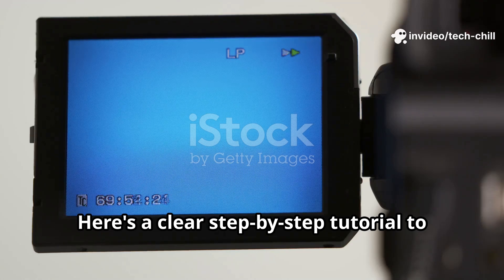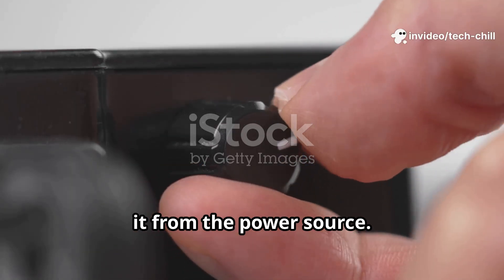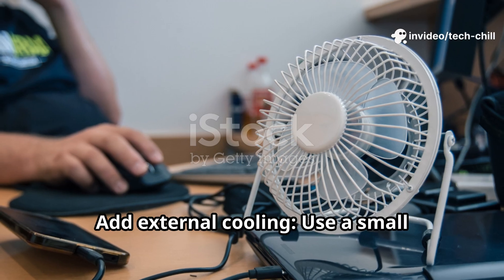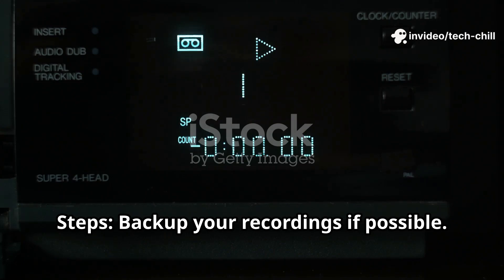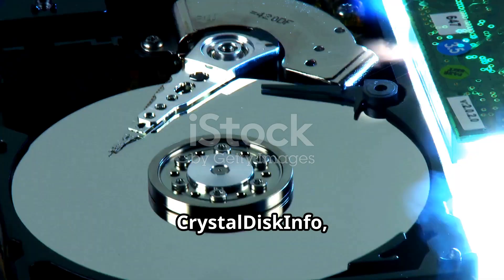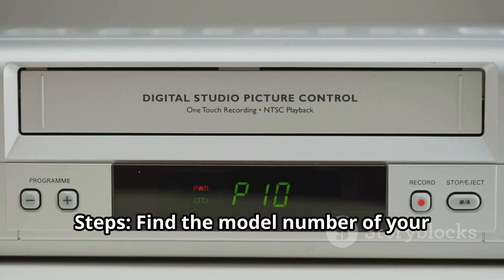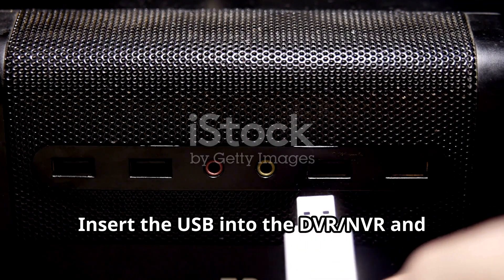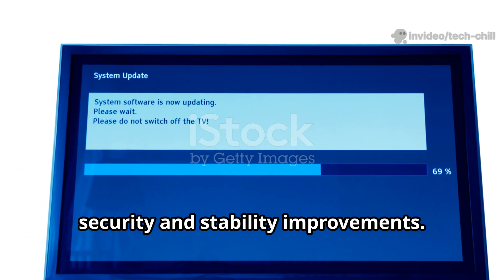How to fix CCTV camera DVR/NVR freezing or crashing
Here’s a clear step-by-step tutorial to fix CCTV camera DVR/NVR freezing or crashing caused by: Overheating, a Faulty hard drive, or  Outdated firmware

Step-by-Step Tutorial to Fix DVR/NVR Freezing or Crashing

1. Fix Overheating Issues

Why: Overheating can cause the DVR/NVR to freeze or crash because internal components get too hot.

Steps: Power off the DVR/NVR and unplug it from the power source. Check the placement: Make sure the DVR/NVR is in a well-ventilated area. Avoid placing it inside a closed cabinet or near heat sources.

Clean ventilation: Remove any dust blocking air vents using compressed air or a soft brush. Check internal fans (if applicable): Open the DVR/NVR case (only if you are comfortable doing so). Verify if fans are working properly; replace if not spinning or noisy.

 Add external cooling: Use a small external fan or cooling pad if the device runs hot continuously. Turn the device back on and monitor its temperature and performance. If overheating persists, consider relocating the device or upgrading to a DVR/NVR with better cooling.

2. Fix Faulty Hard Drive Issues

Why: A damaged or failing hard drive can cause the DVR/NVR to freeze, crash, or reboot unexpectedly.

Steps: Backup your recordings if possible. Power off the DVR/NVR and unplug it. Open the DVR/NVR case carefully. Locate the hard drive inside.

Check the hard drive connections: Ensure SATA and power cables are securely connected. Re-seat the cables if needed. Test the hard drive health: Connect the hard drive to a PC using a SATA to USB adapter. Use disk diagnostic tools (e.g., CrystalDiskInfo, HD Tune) to check for errors or bad sectors. If the hard drive shows errors or bad sectors, replace it with a new compatible hard drive.

Format the new hard drive in the DVR/NVR settings after installation. Reinstall the hard drive into the DVR/NVR. Power on the device and test if freezing/crashing continues.

3. Update Outdated Firmware

Why: Outdated firmware can cause stability issues, including freezing and crashes.

Steps: Find the model number of your DVR/NVR (usually on the device label). Go to the manufacturer’s official website and navigate to the support/downloads section. Download the latest firmware for your exact DVR/NVR model.

Back up all important data before proceeding. Follow the manufacturer’s firmware update instructions: Usually involves copying firmware to a USB drive. Insert the USB into the DVR/NVR and initiate the update via the menu. Do not power off the device during the update.

After completion, restart the DVR/NVR. Check if freezing or crashing still happens.

Additional Tips:

Regularly clean your DVR/NVR vents and check hard drive health every few months. Avoid sudden power interruptions—use a UPS if possible. Keep your system firmware up to date for security and stability improvements. If you want, I can also help you with step-by-step instructions for your specific DVR/NVR brand/model! Just let me know.